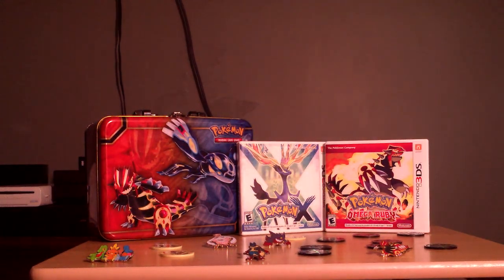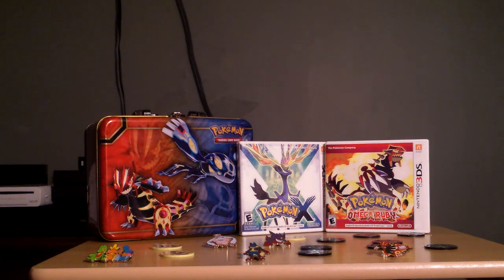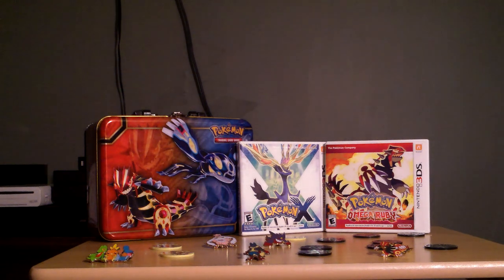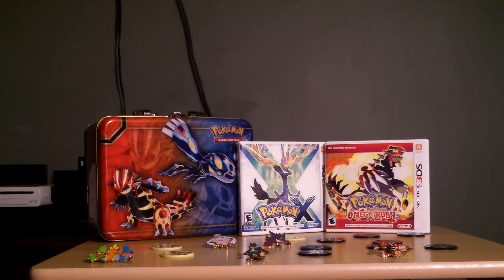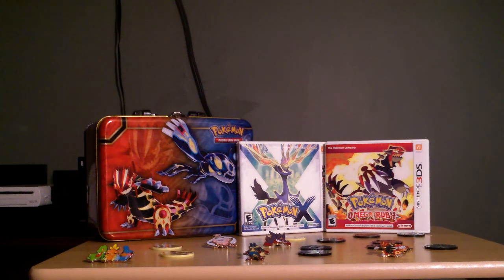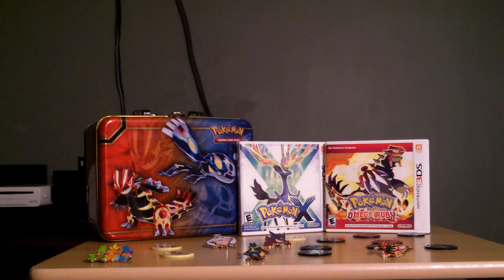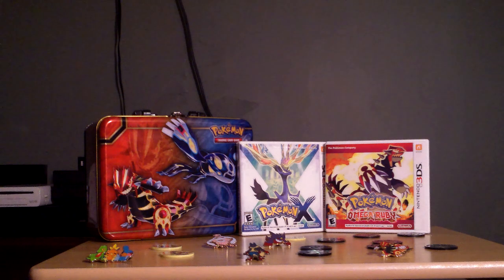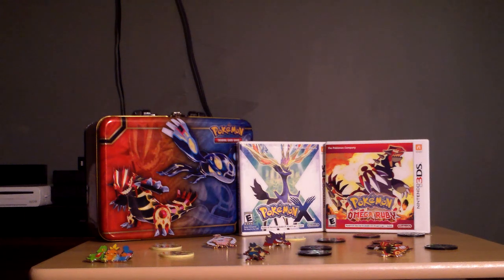Weekly Top 10 Ep. #1 Top 10 Pokemon TCG Sets!!!!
First ever top 10 video! New one coming each and every week. I was having technical difficulties with my editing software so was unable to include pictures. Hope you enjoy anyways. Theses issues will be fixed by next week.